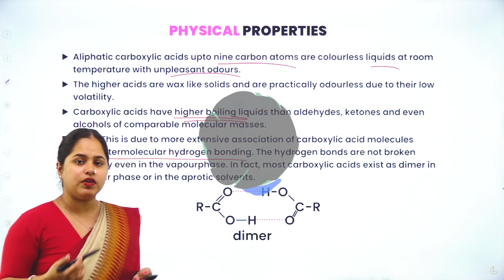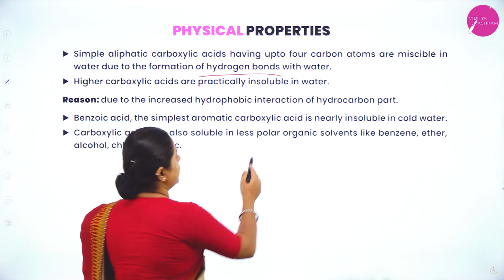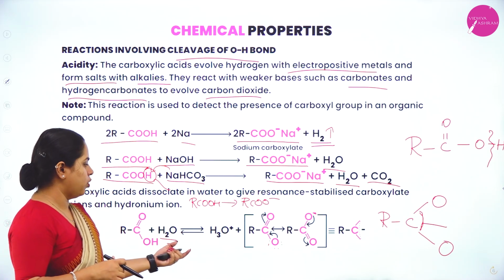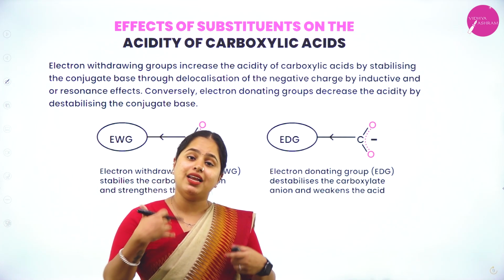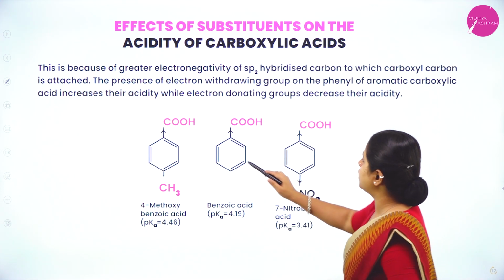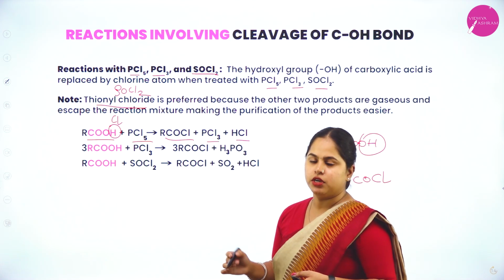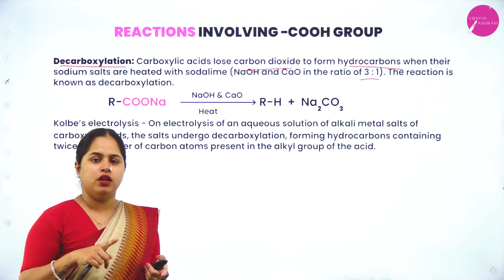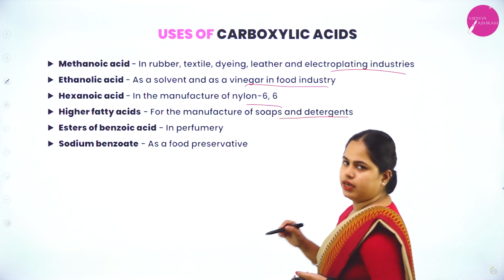DAY 49 | CHEMISTRY | II PUC | ALDEHYDES, KETONES AND CARBOXYLIC ACIDS | L7